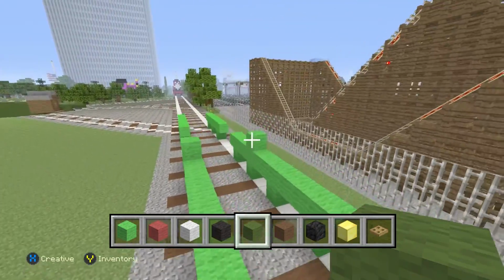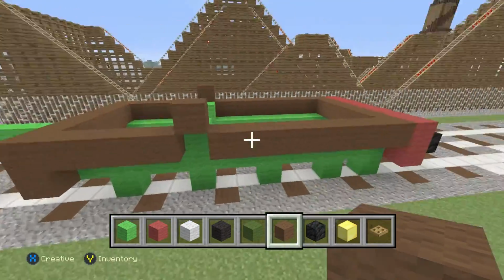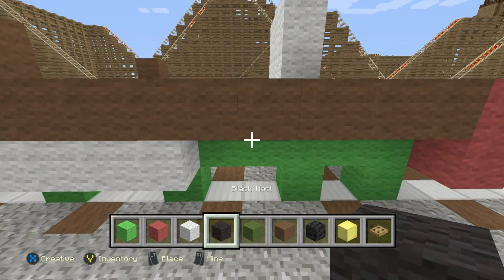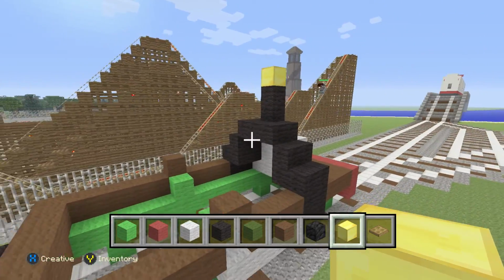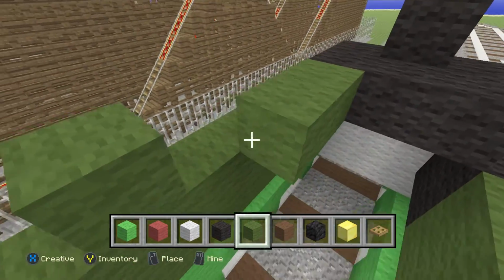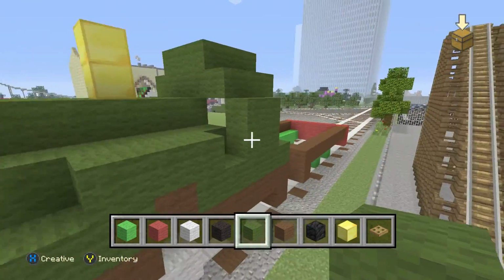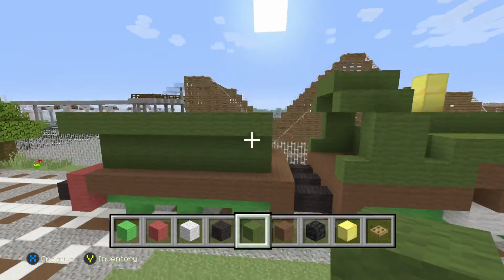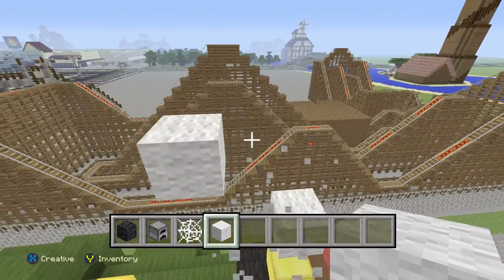Minecraft Lets Build: Emily Tutorial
This is a quick tutorial on how to build my version of Emily from Thomas and Friends! I really hope everyone enjoys this tutorial :-)

Question of the day... How many time can you spot phoenix4300?

You are free to use any of my designs on your worlds or servers as long as you please give me credit for the design itself. If you post it anywhere make sure link the video itself and my